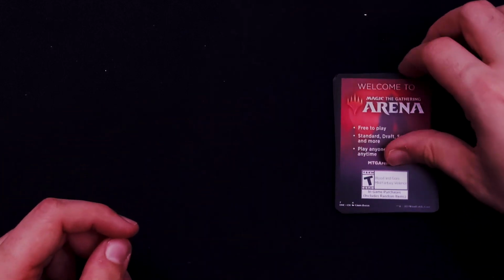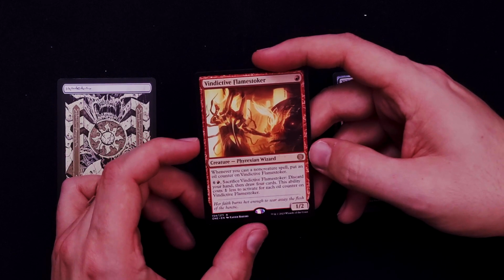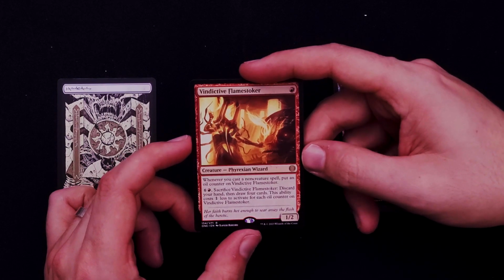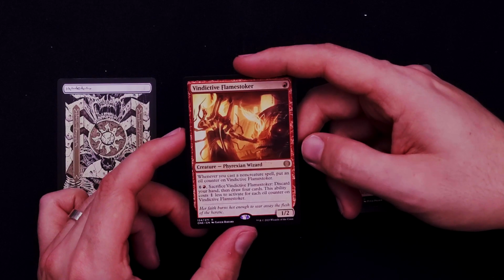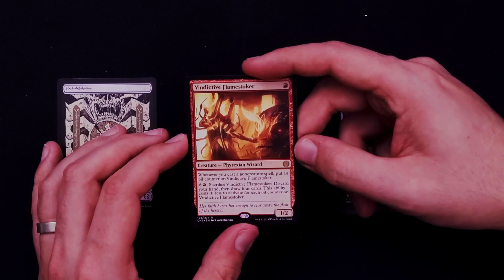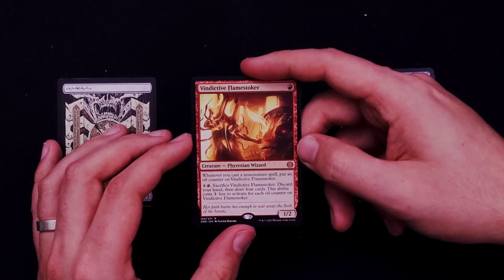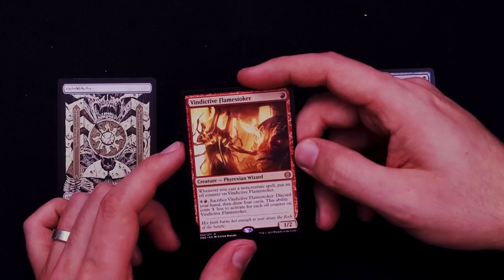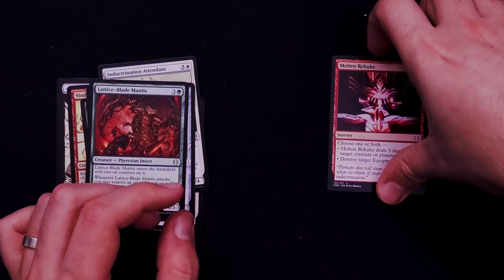March 13th Pack Opening - Phyrexia All Will Be One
Daily Magic Pack Opening for March 13th.  Today we are opening Phyrexia All Will Be One.